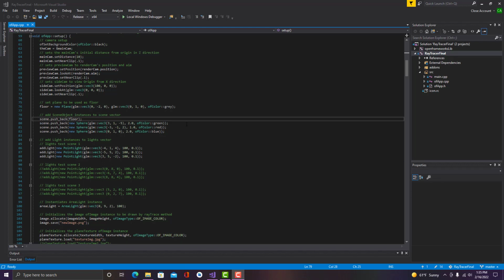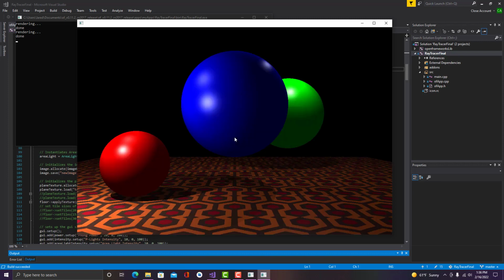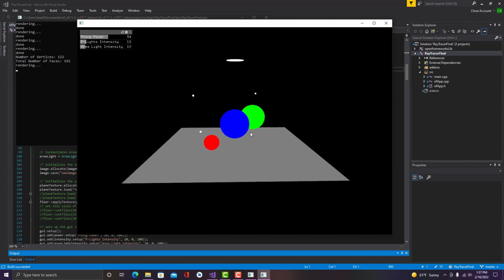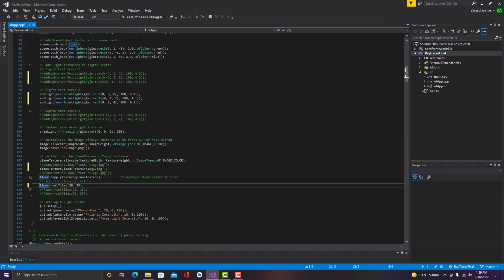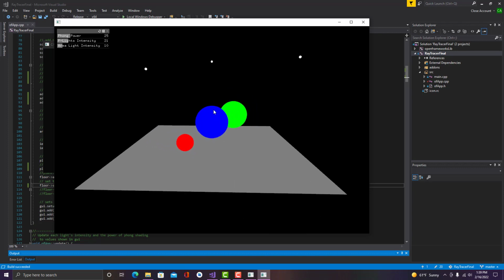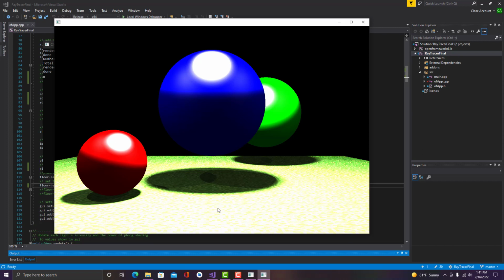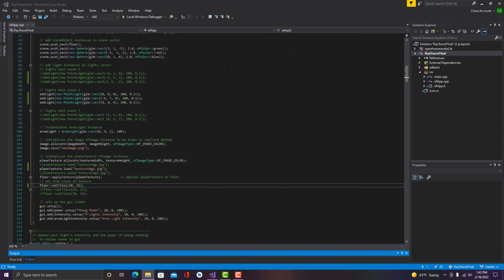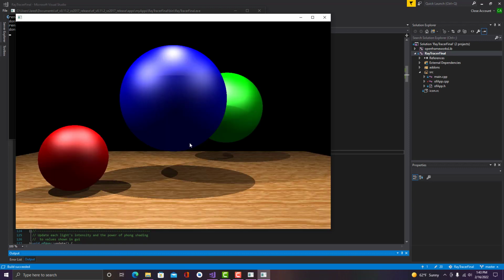Ray Tracer Project